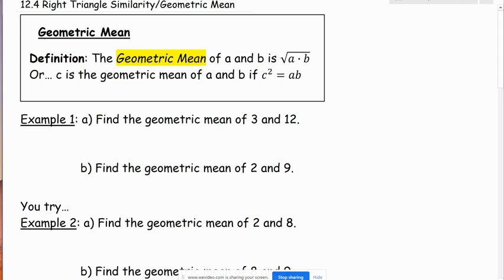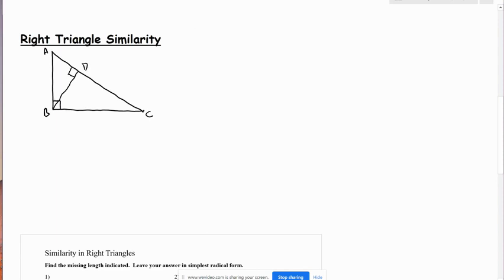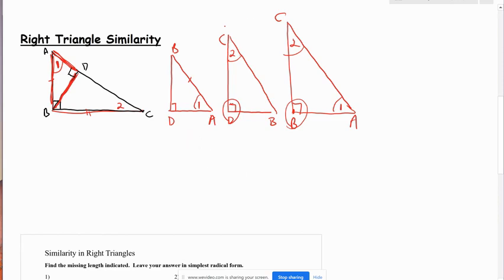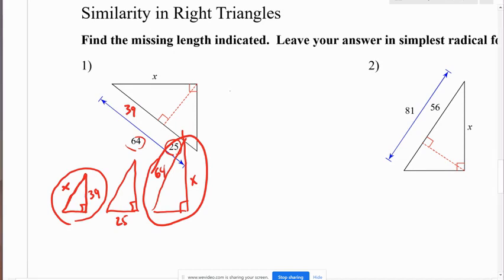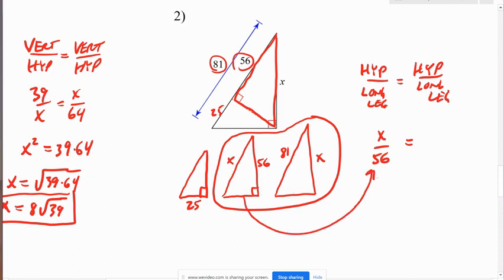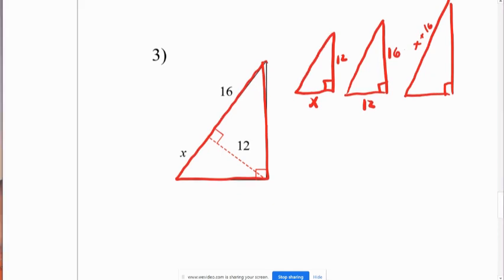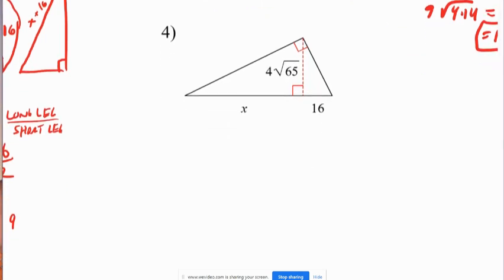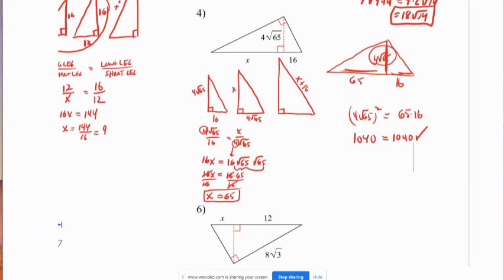Right Triangle Similarity and Geometric Mean